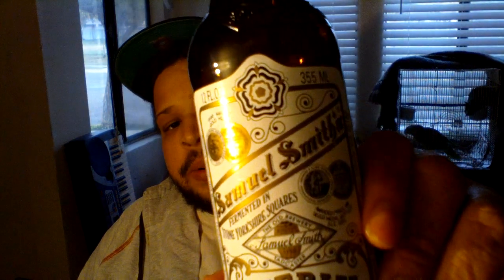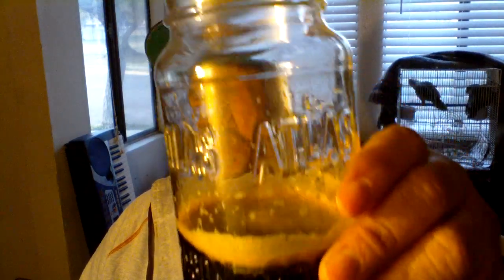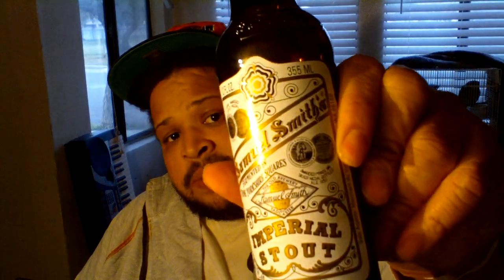Craft Beer Friday : Samuel Smith`s Imperial Stout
Enjoying Craft beer Friday with a very smooth tasting imperial stout from Samuel Smith